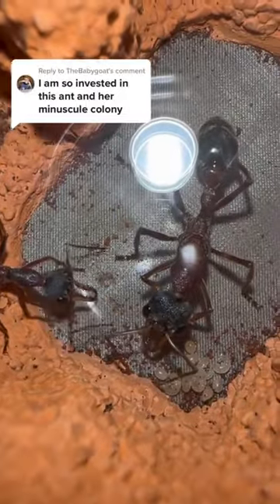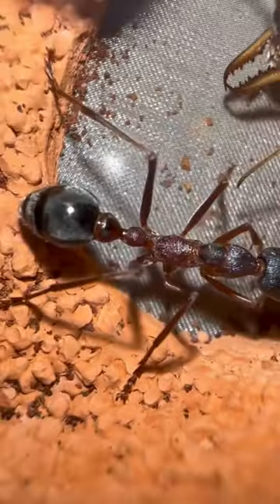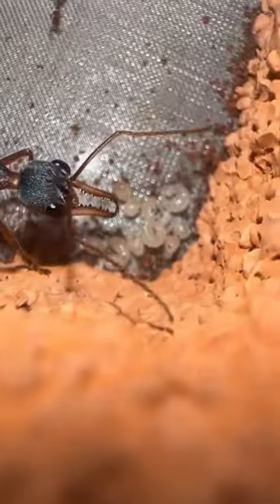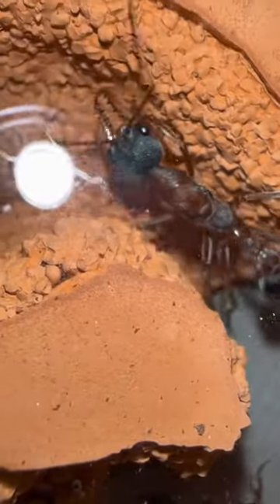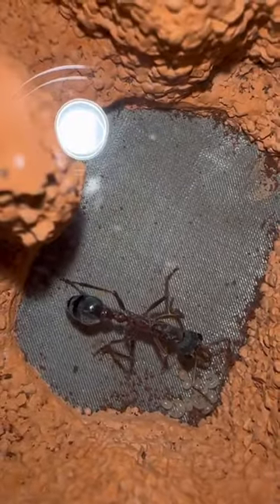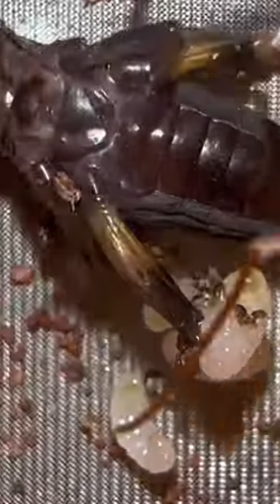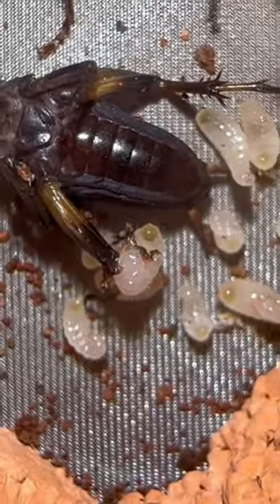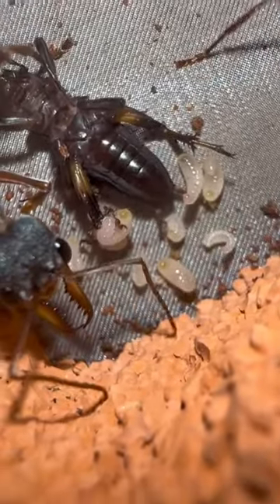Bezzy The Bull Ant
Colony and nest from Antandco!